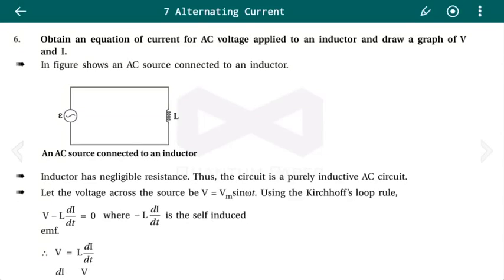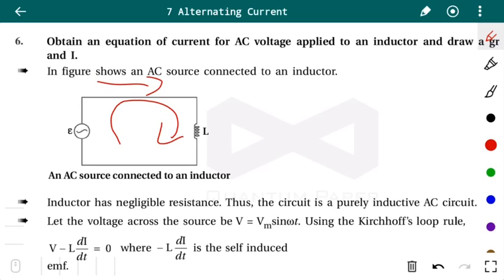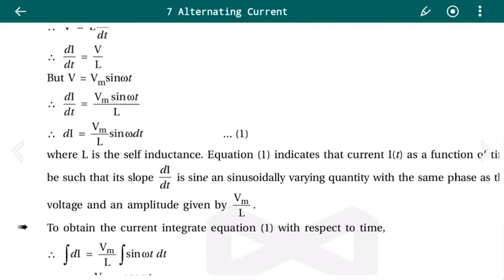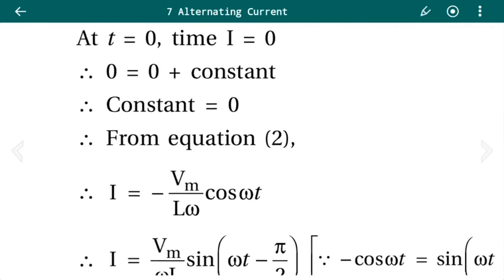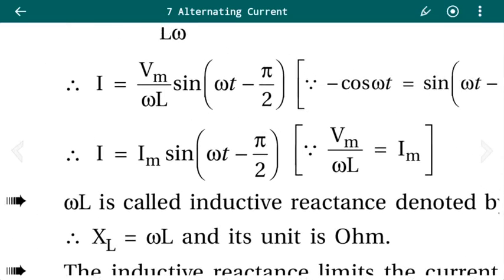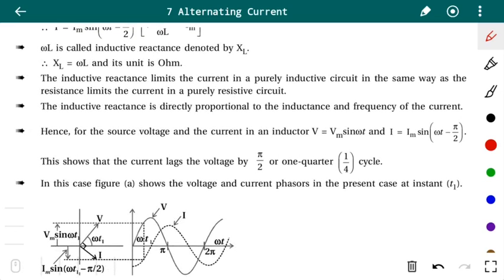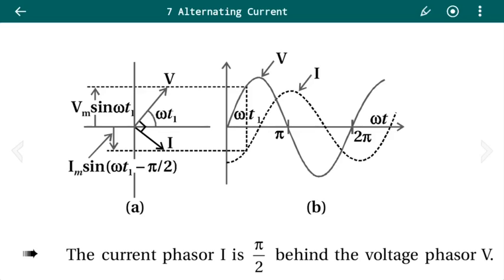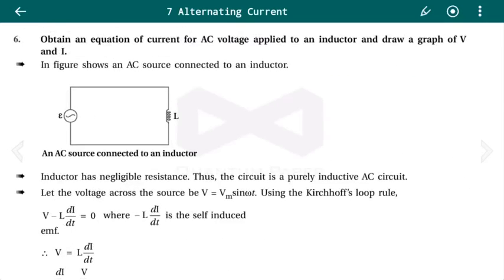Class-12| Ncert Physics| Chapter-7 Alternating current| Topic- AC voltage applied to an inductor